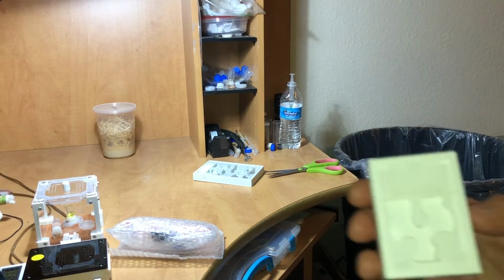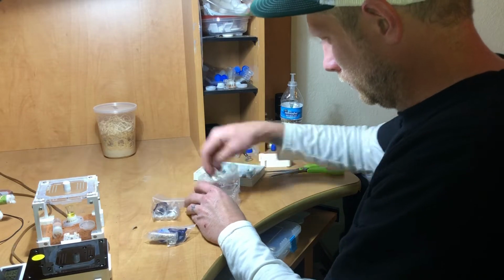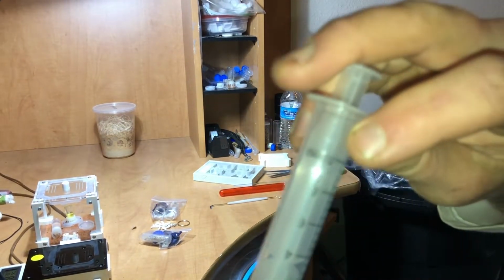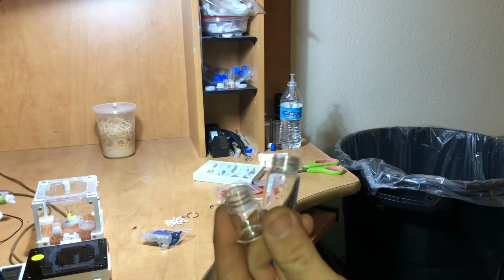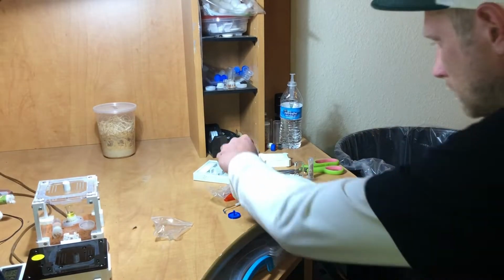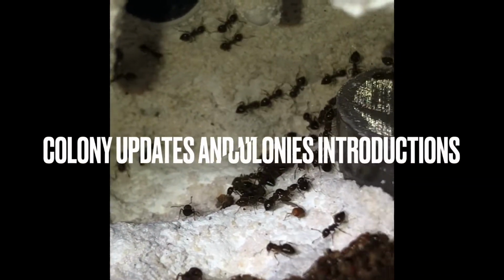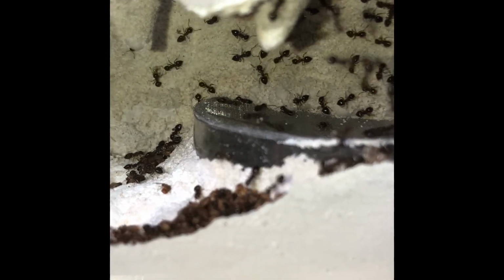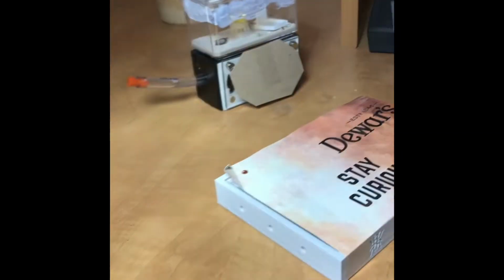Product review:Utah ant shop ft. Esthetic Ants - and colony updates and introductions